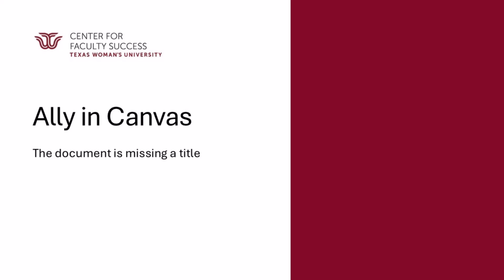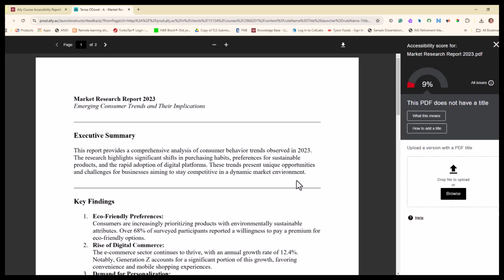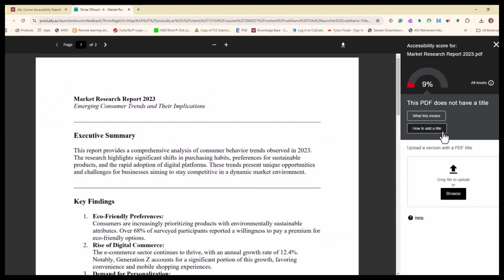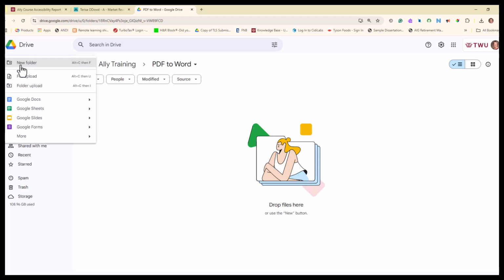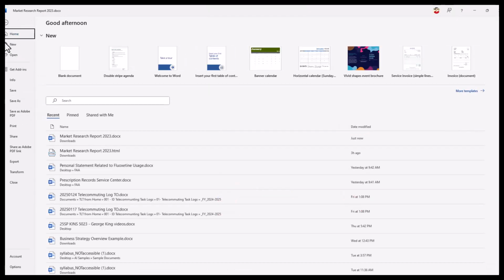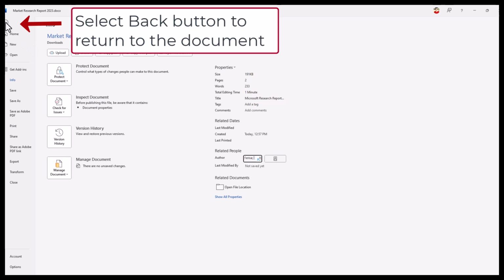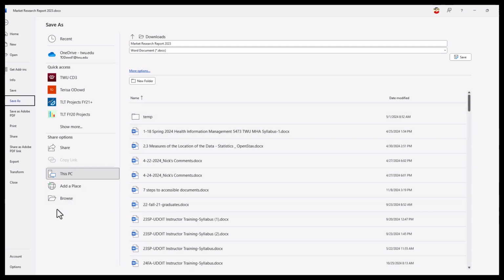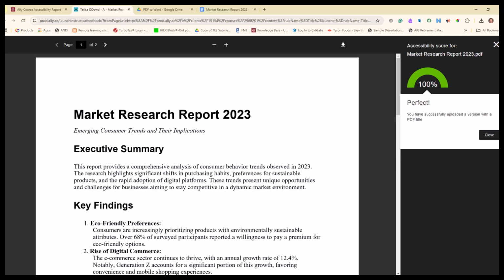Ally Tutorial: The document is missing a title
This video addressed the accessibility error: "The document is missing a title." This is a common issue that Ally has marked in Canvas courses. The error refers to an uploaded PDF document. This tutorial provides guidance on how to fix the issue.